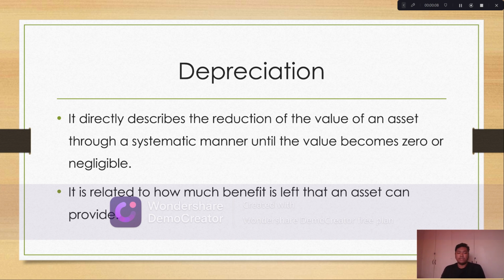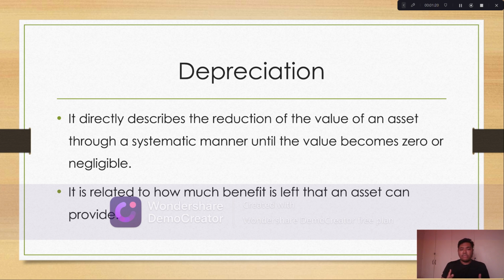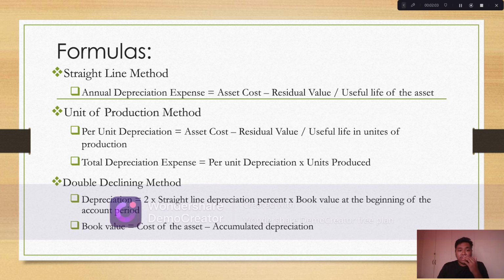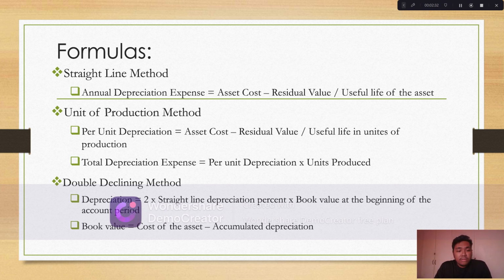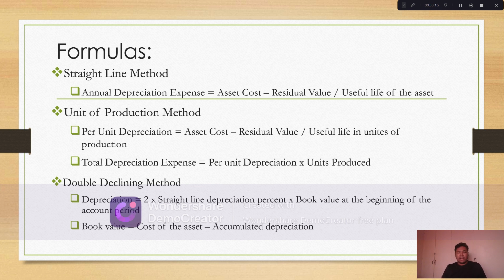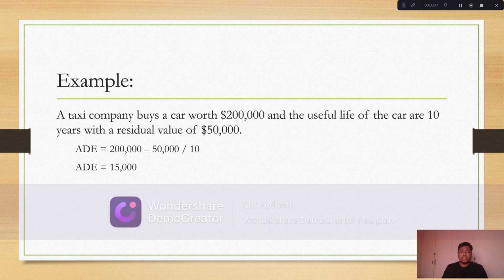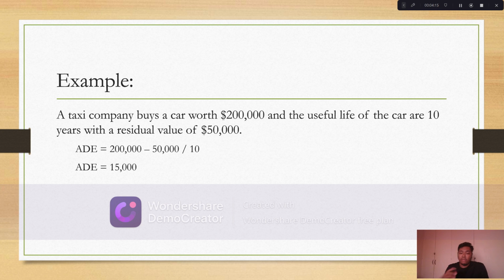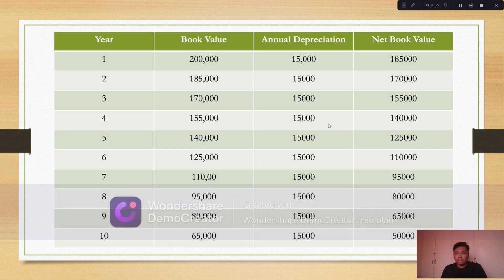Depreciation - Mathematics of Investment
A short description  about Depreciation with example presented by Charles Torres